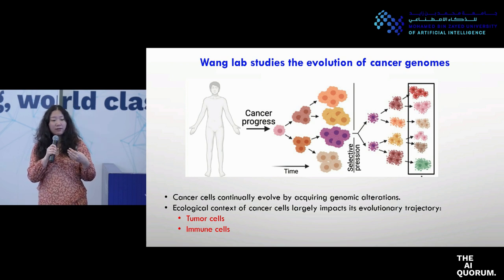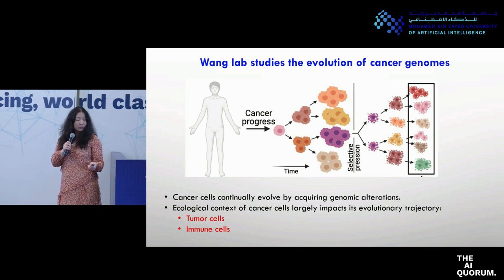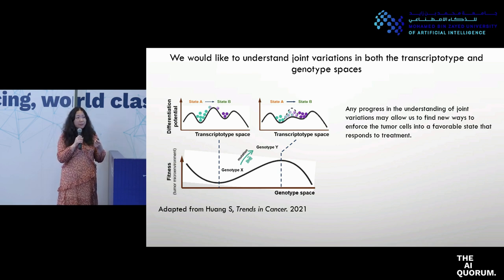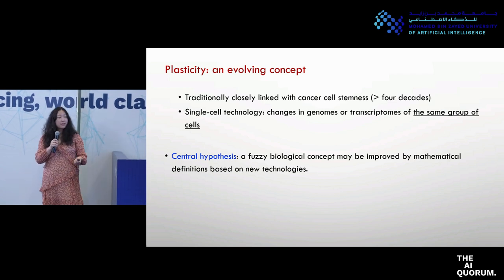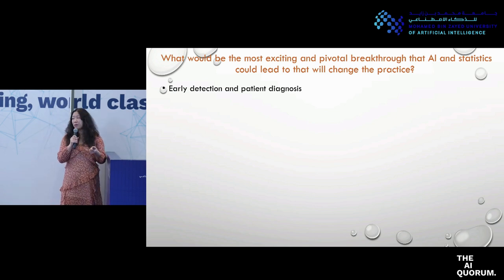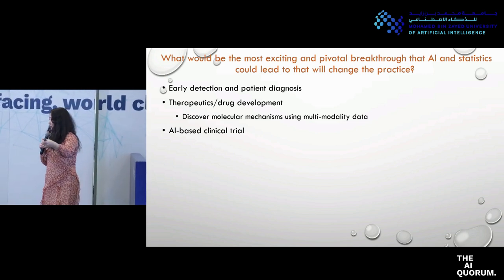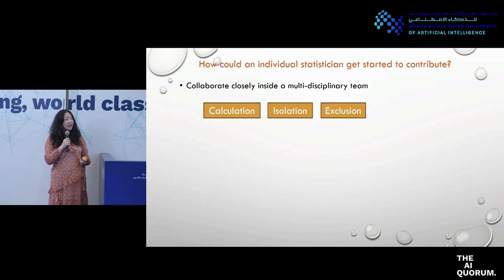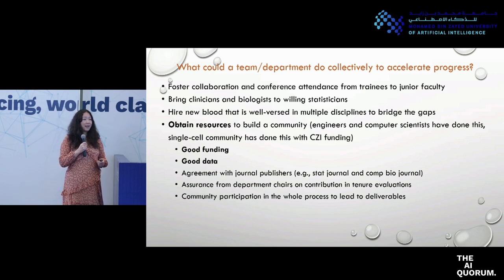Day 1: Wenyi Wang